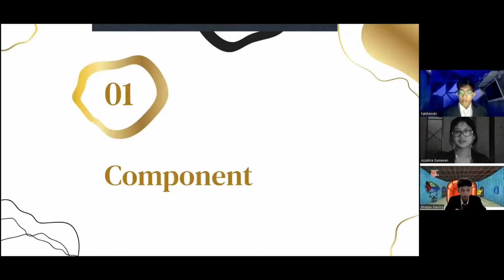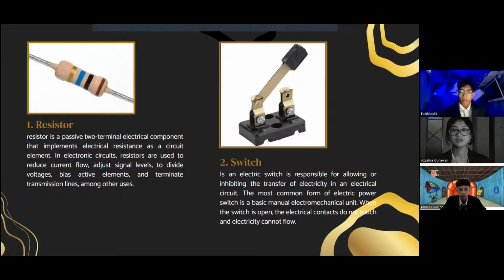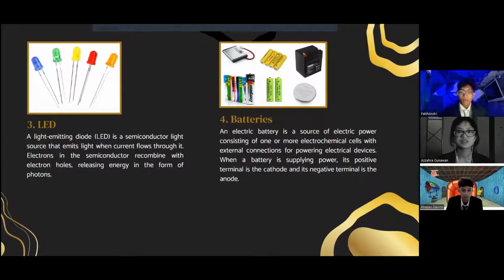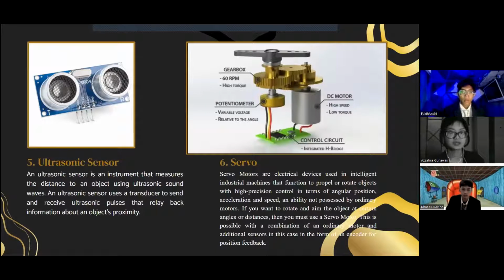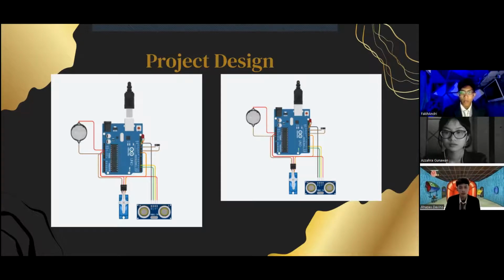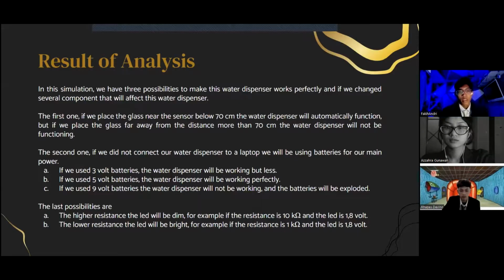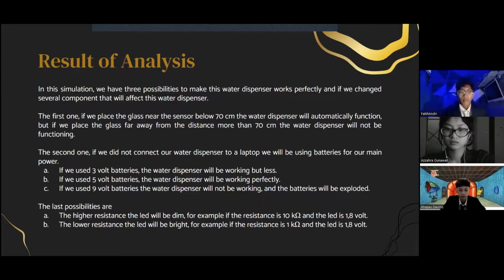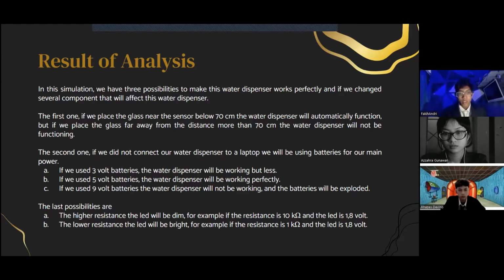Water dispenser pump using ultrasonic sensor- group 6- project 3